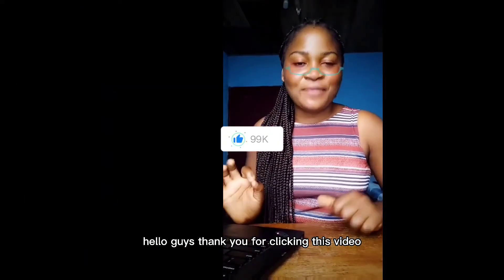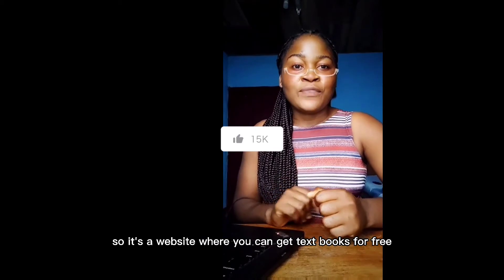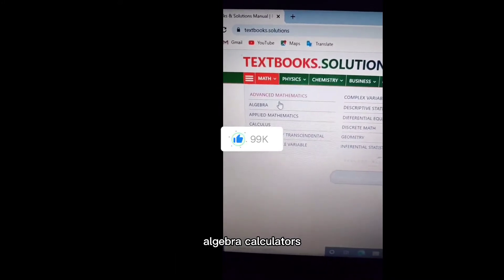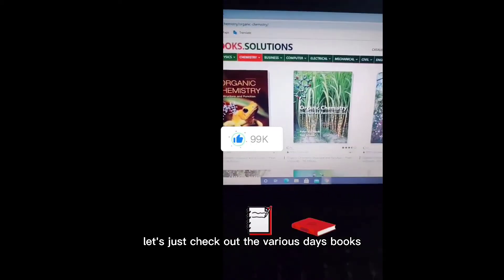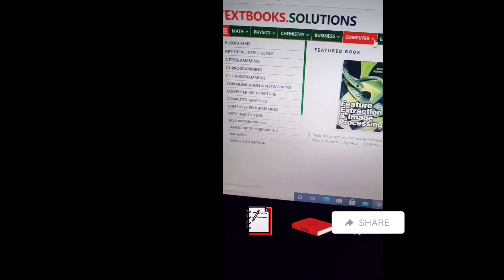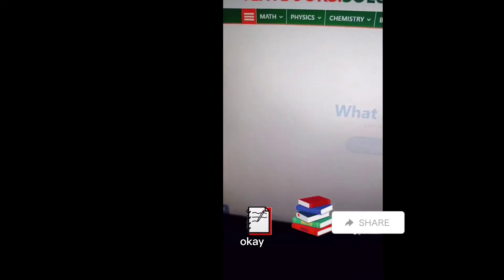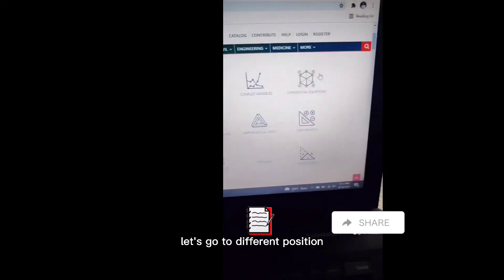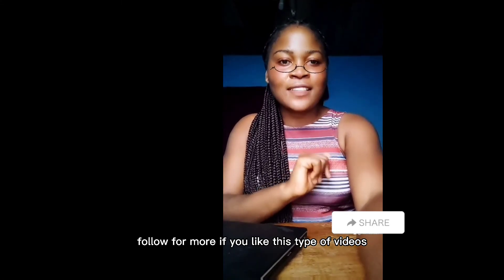✨Website to download Free Textbooks for All Subjects😱